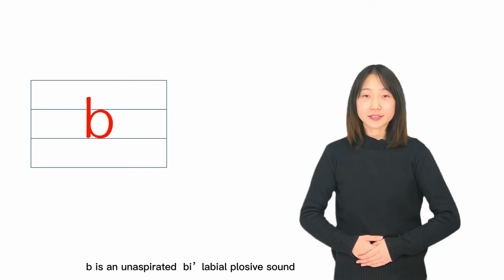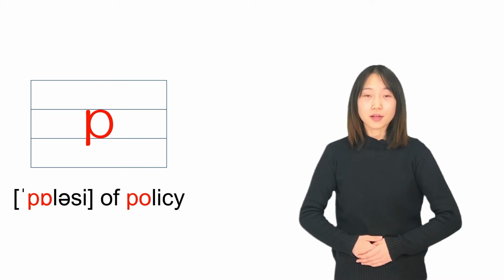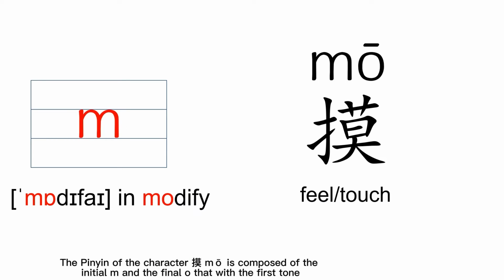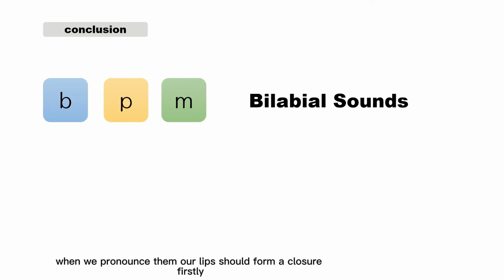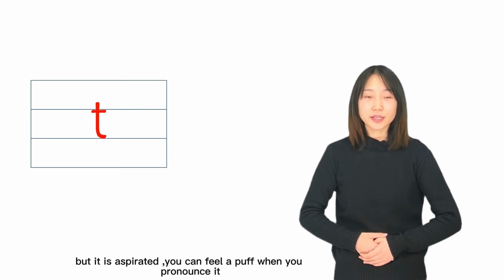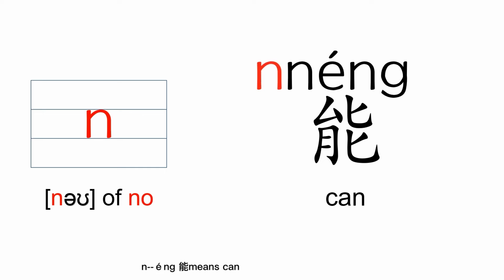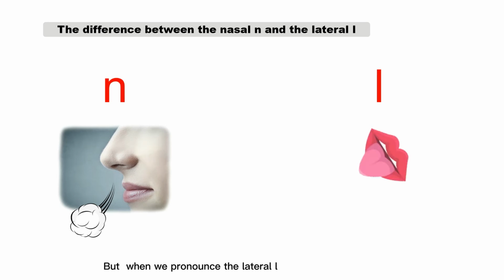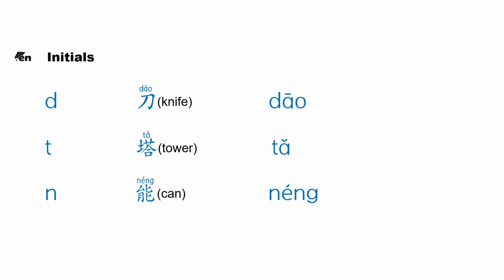【Chinese Begin】 Lesson 7—Initials (1)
8 Initials : b, p, m ,f ,d, t, n, l